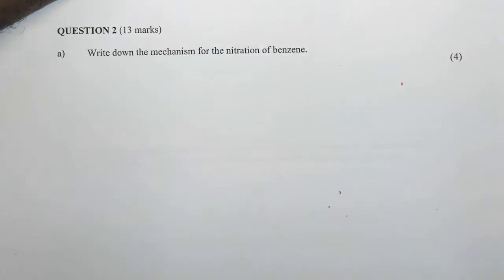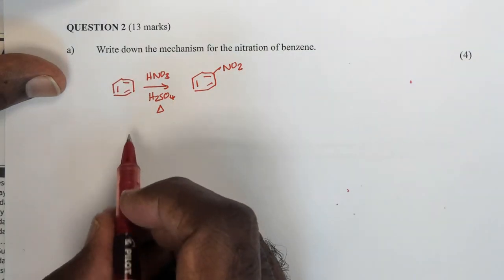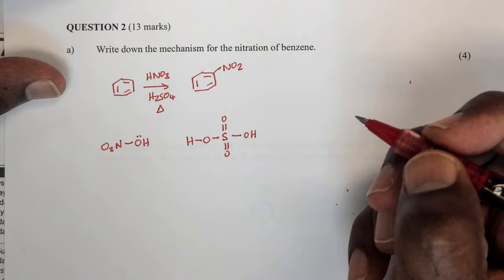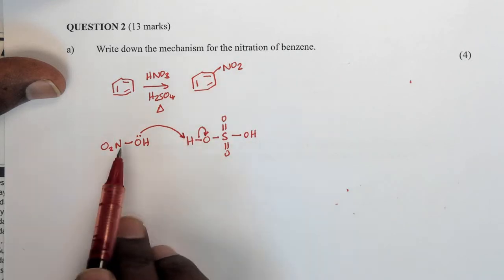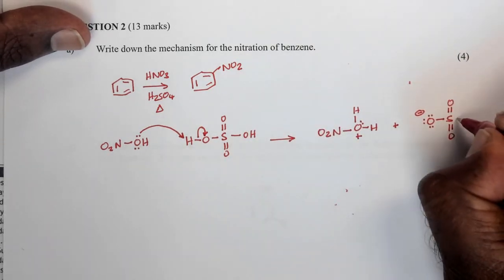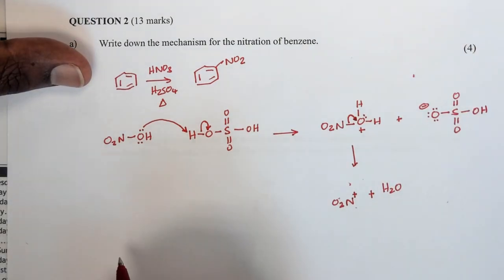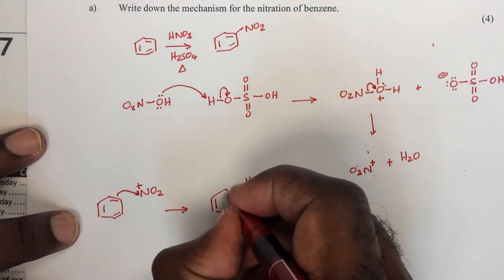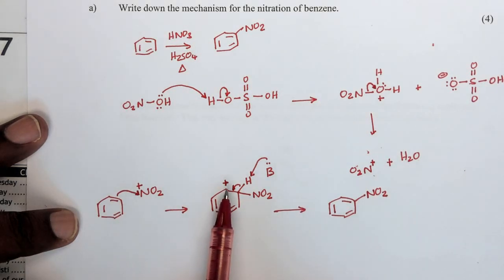Mechanism for the nitration of benzene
This video shows you how to write a mechanism for the nitration of benzene.